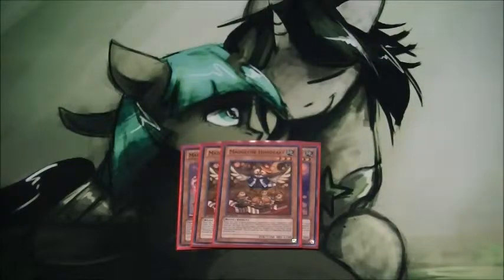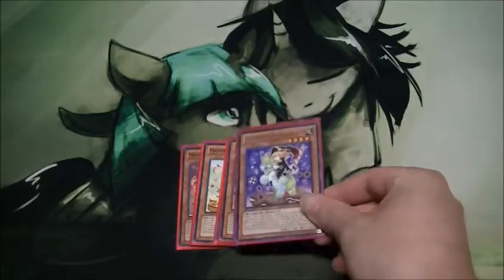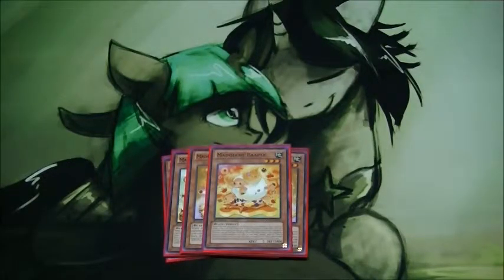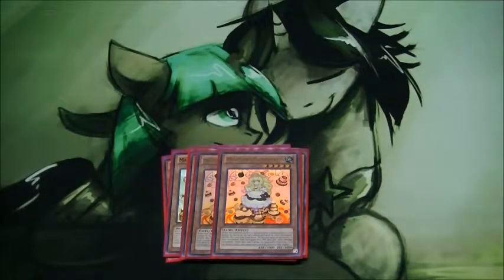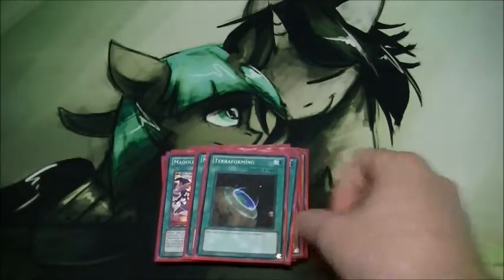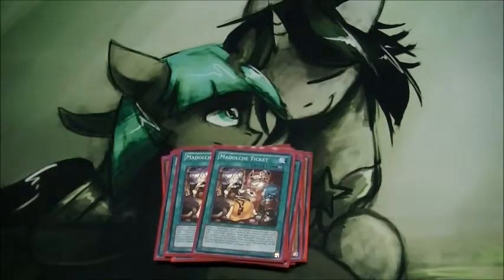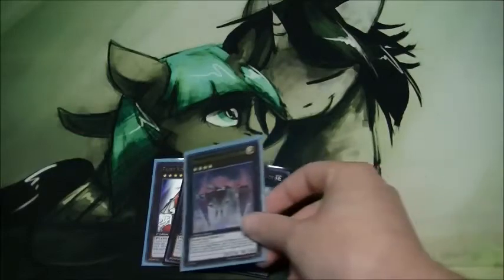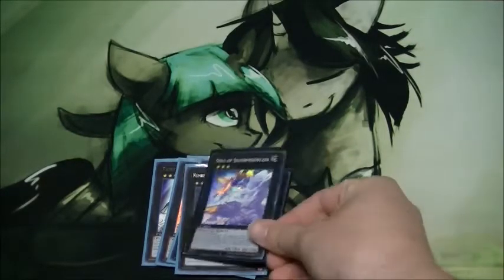Endphase: Deck Tech. Plushy People (Madolche)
Svox gives you a run down of his madolche deck.

Leave some feedback for us to let us know how we are doing. Leave any suggestions in the comments. And as always see you next ENDPHASE!